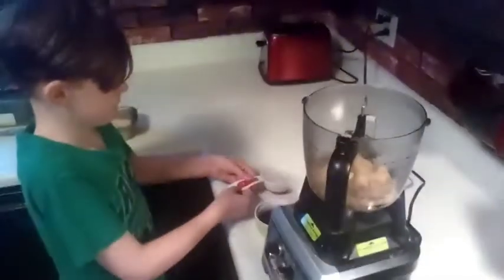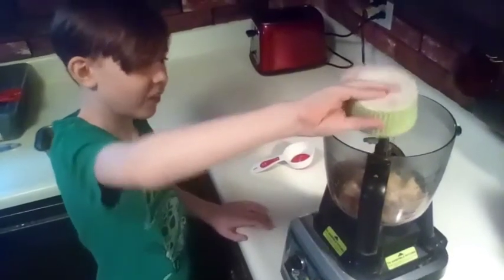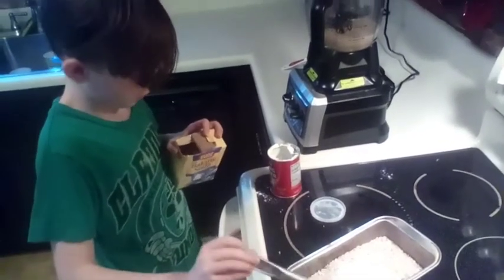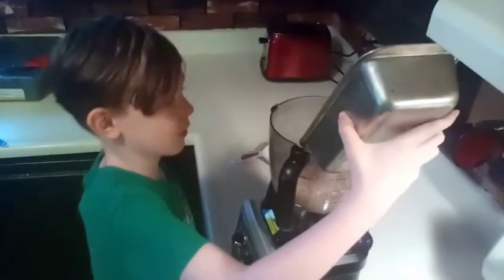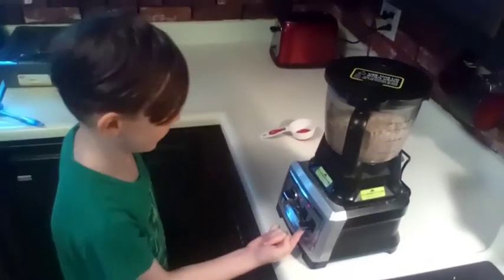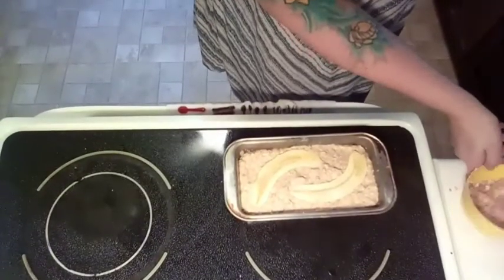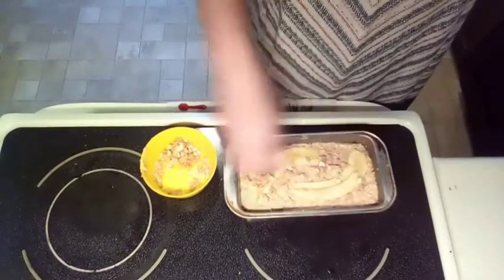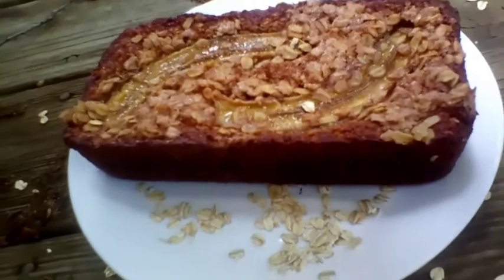Gluten Free & Vegan Banana Bread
My son really wanted to make a cooking video so here you go.

Recipe:
4 mashed bananas
1/4 cup maple syrup
1/4 cup melted coconut oil
2 tsp vanilla extract
1.5 cup oats flour
3/4 cup ground walnuts
1 tsp baking powder
1/2 tsp baking soda
1 tsp cinnamon
1/4 tsp salt

Topping (optional)
1 banana
1tsp sugar
1 tsp cinnamon
1 tsp oats

Bake 350F for 60 mins